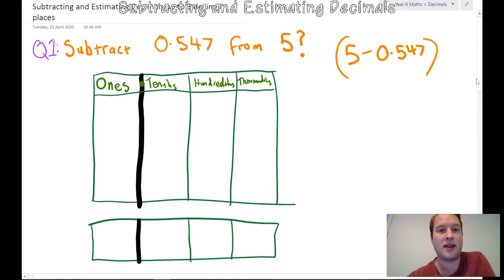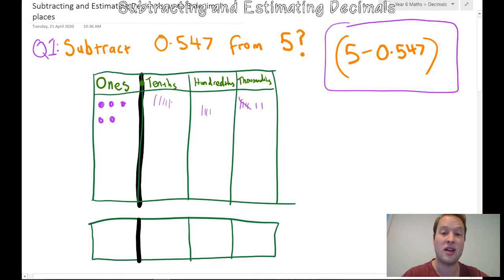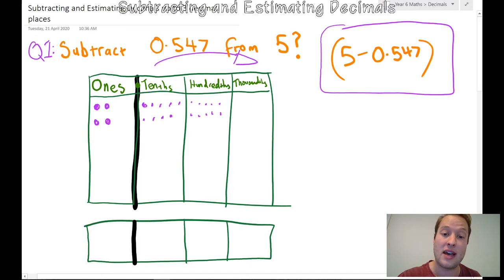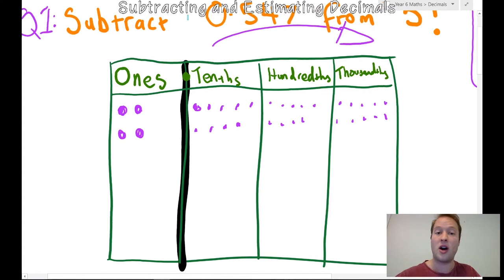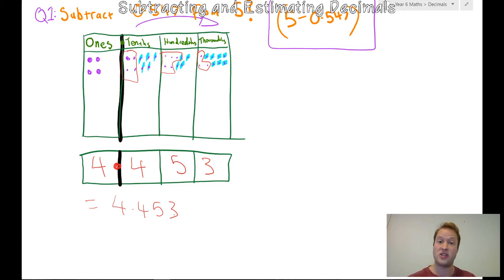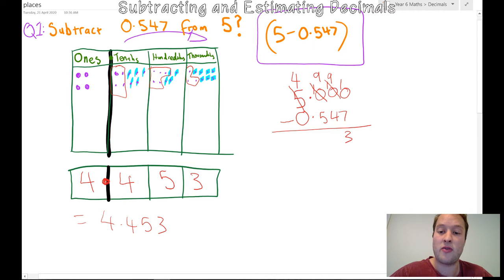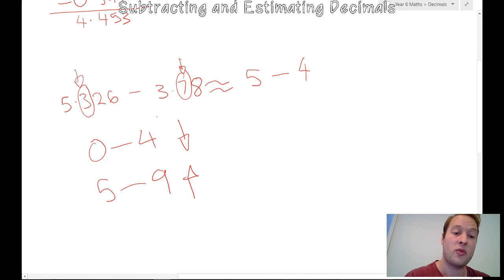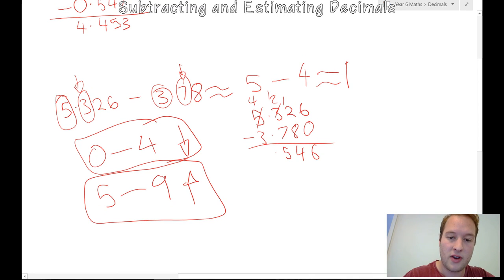How to Subtract and Estimate up to 3 Decimal Places